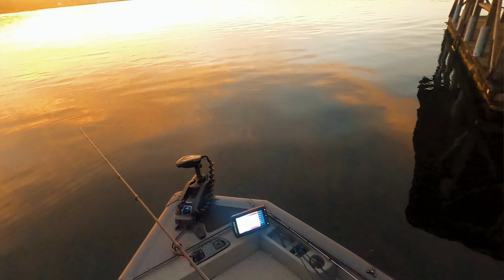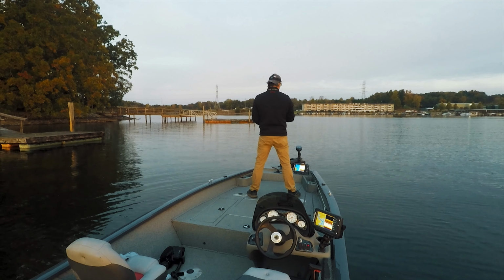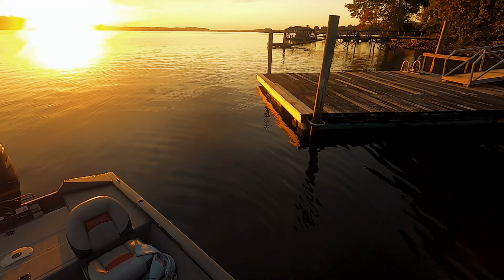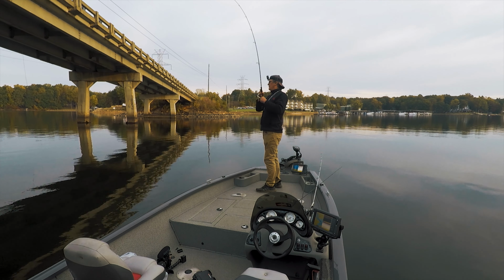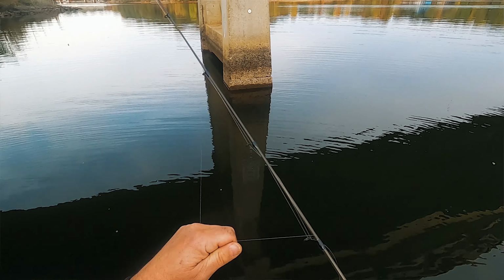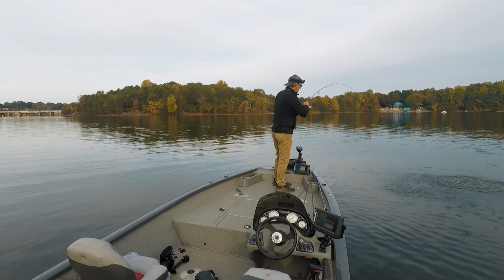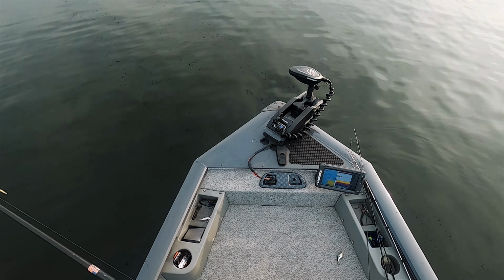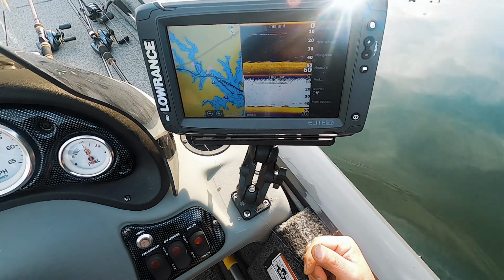Lake Norman- Oct.16 2022- Spotted Bass Fishing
Some mid-october North Carolina bass fishing for spots. Picked up a hybrid bass as well. All fish caught on a ned rig in 20'-45' of water. Gambler baits and a Cashion 6'6' med-fast spinning rod were the tools.